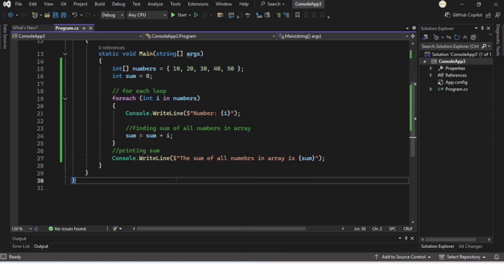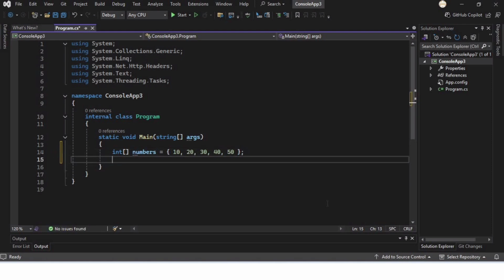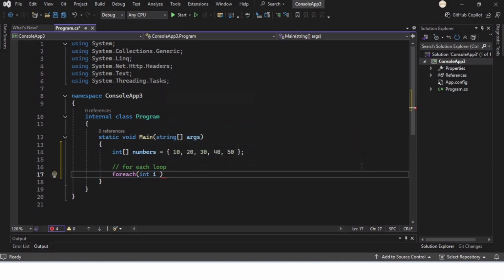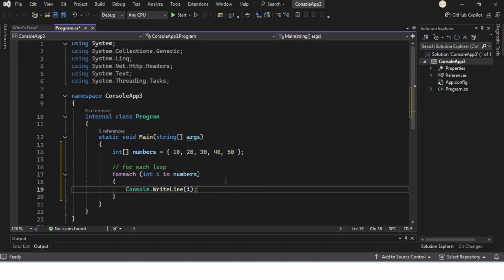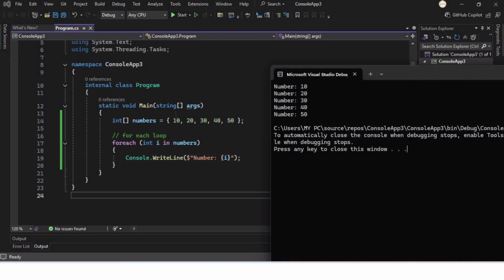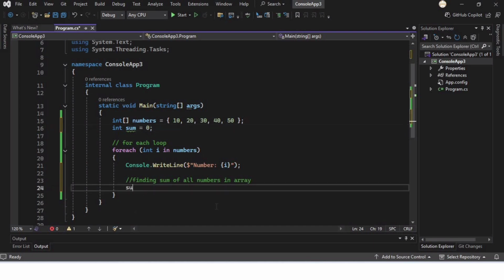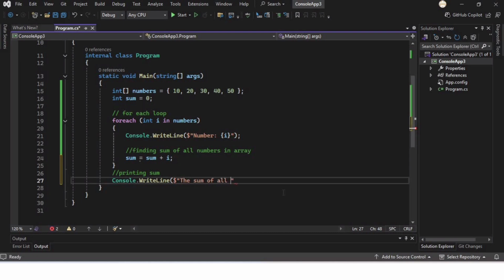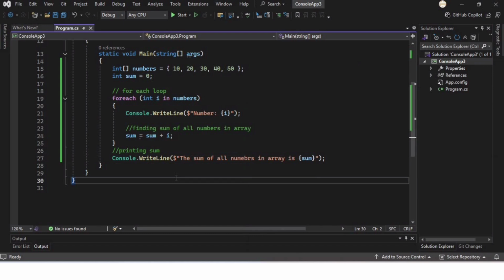Foreach Loop Tutorial | Print and Sum Array Elements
In this C# tutorial for beginners, I explain the foreach loop in C# with simple and practical examples. You’ll learn how the foreach loop works and why it is often the easiest way to iterate through arrays and collections. I demonstrate how to use it to print all the elements in an array, making your code clean and easy to read.

I also show how to use the foreach loop to calculate the sum of all array elements, a common real-world task in programming. This tutorial will help you clearly understand how to apply foreach loops in your own projects, especially when working with arrays in C#. By the end of this video, you’ll be confident in using the foreach loop for iteration and calculations.